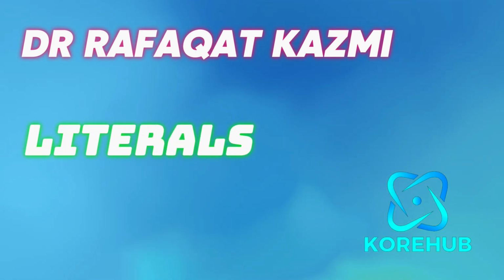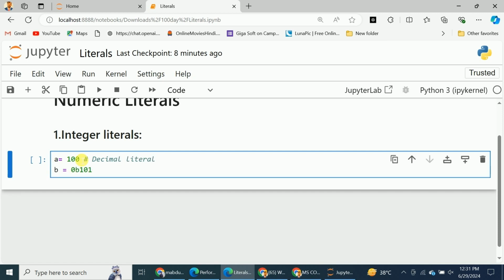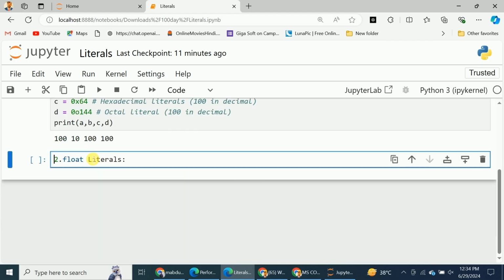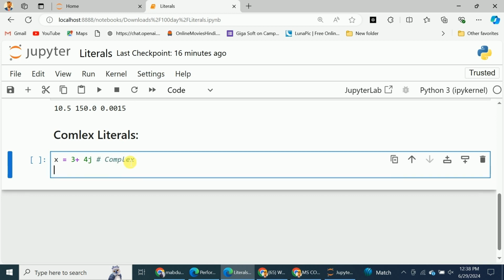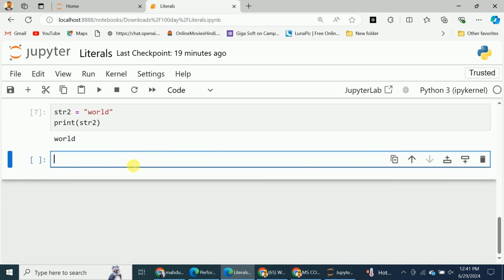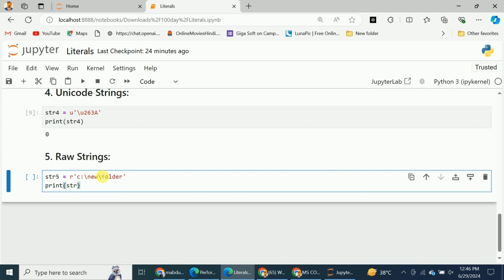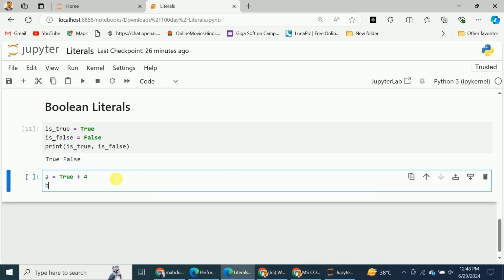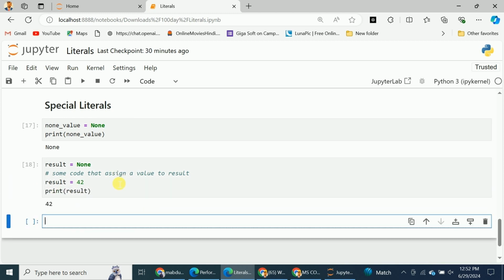Literals in Python | Numeric, Integer, and String Literals Explained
Welcome to Kore Hub YouTube Channel.This video explains what literals are in Python and their different types. Learn about numeric literals, including integer and floating-point literals, as well as string literals. We provide examples of literals in Python to help you understand their usage and importance in programming.